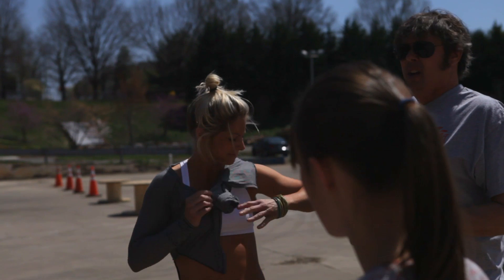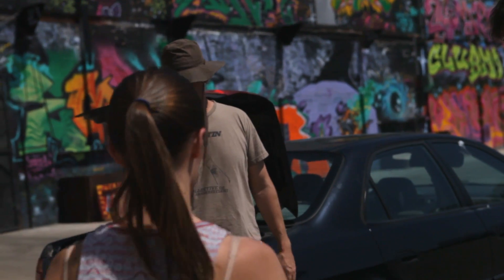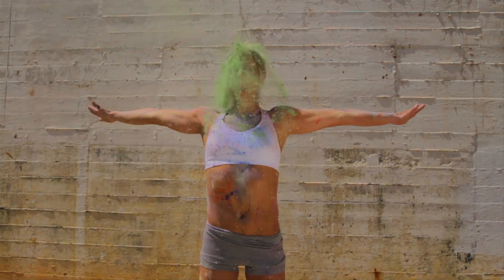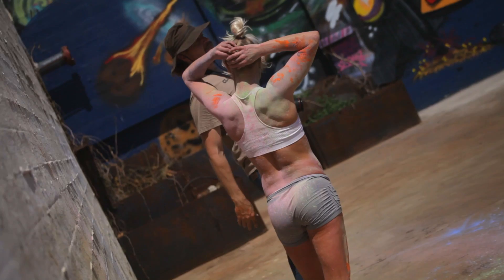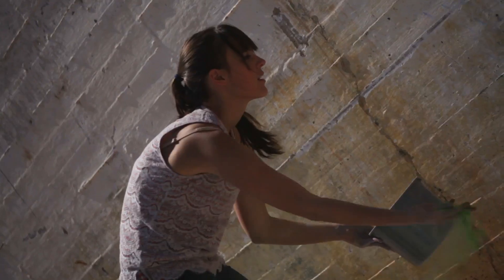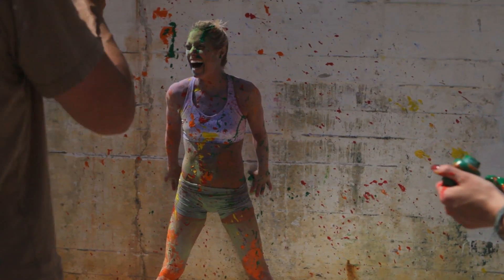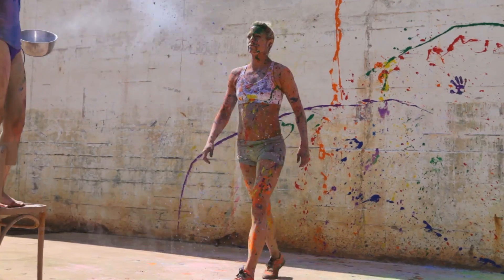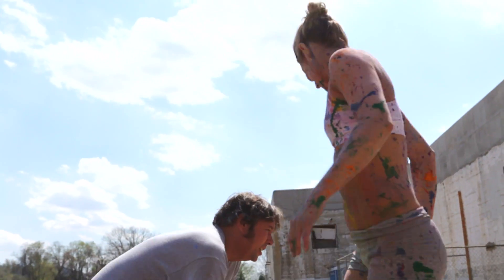Rainbow Rush 5k: BTS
Sign up for the Rainbow Rush 5k. It's like a rainbow threw up on you ... and you loved it. A run/walk 5k fundraiser for the IX Art Park in Charlottesville, VA. Sunday, May 25 at 1pm. $30 entry at rainbowrush5k.com